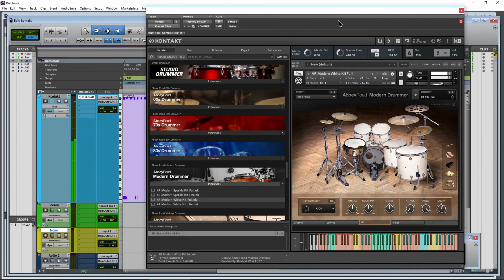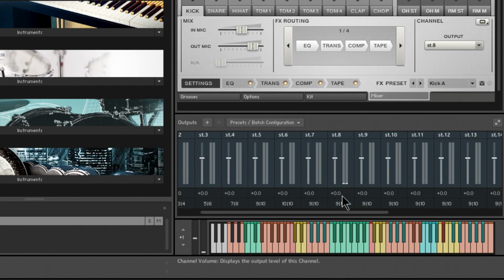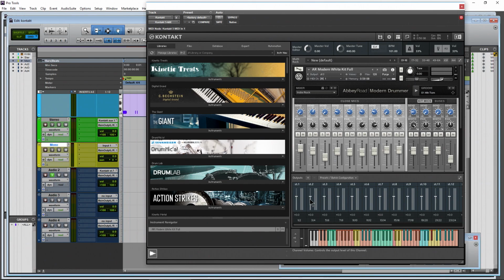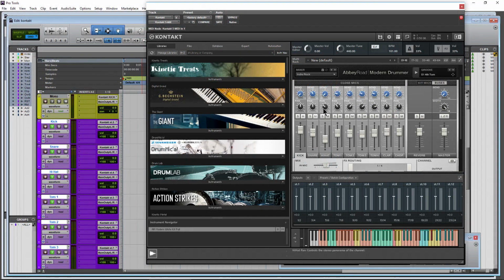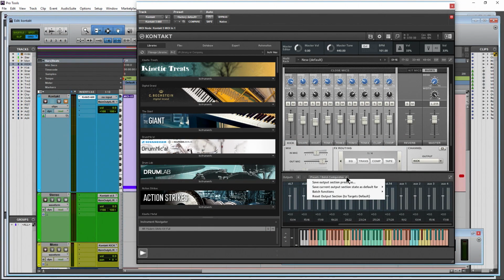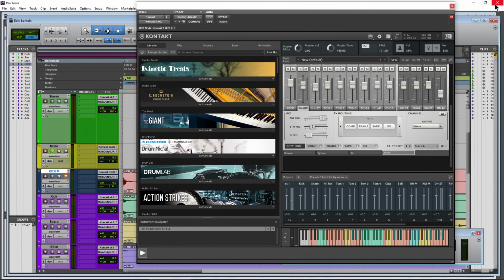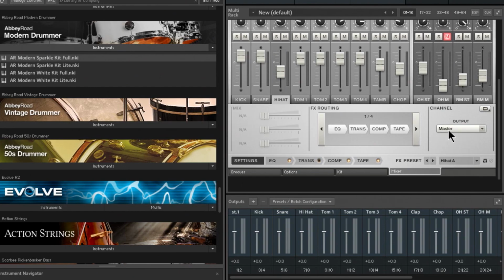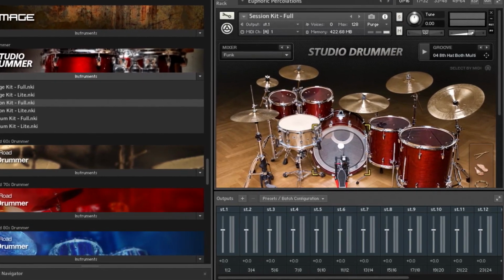Kontakt DRUMMER Series - Use Multiple Outputs to Record Drums in Pro Tools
How to route each drum from the Native Instruments DRUMMER series in Kontakt into Pro Tools and record the drums.

This method works for all of the DRUMMER instruments from Native Instruments - Studio Drummer, Abbey Road 50s Drummer, Abbey Road 60s Drummer, Abbey Road 70s Drummer, Abbey Road 80s Drummer, Abbey Road Modern Drummer, etc...

Once you setup multiple outputs in Kontakt you can route out each drum to separate tracks and record them into your DAW. Then, you can use any plugins that you want to mix your drums.

This video covers everything in great depth - how to add outputs, set the default output for Kontakt, name tracks in Kontakt, create Kontakt output presets, route the outputs of Kontakt into Pro Tools, switch the routing of each drum in the DRUMMER series, and everything else you will need to know.

This video also applies to any other library for Kontakt when you want to create multiple outputs for different instruments.

▶More Kontakt instrument videos

▶Our Links